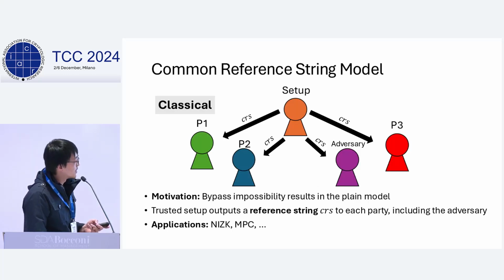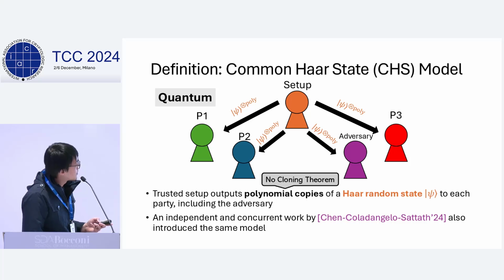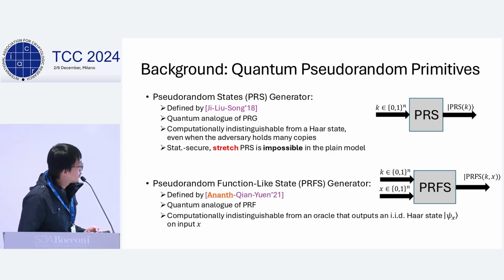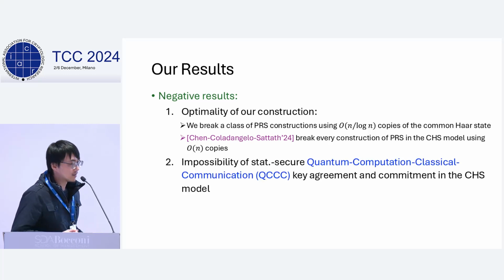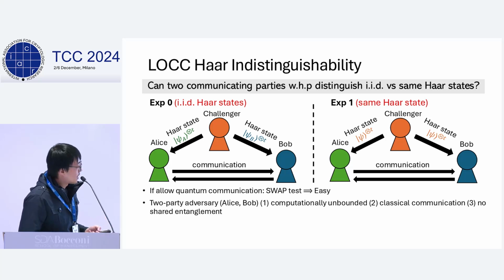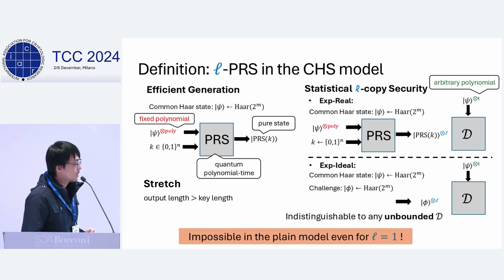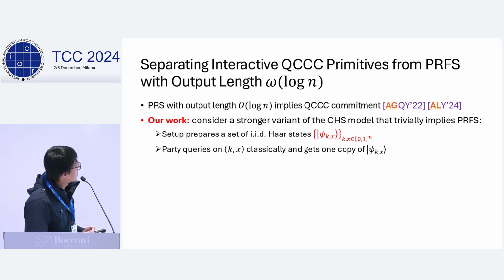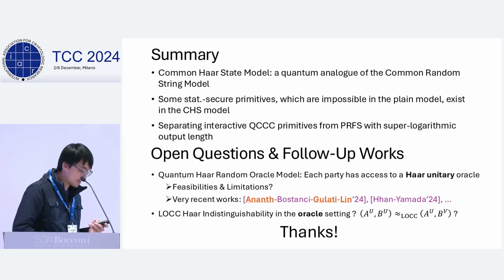Quantum I - talk 4/6 (TCC 2024)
Quantum I is a session presented at TCC 2024 and chaired by Giulio Malavolta. This is the fourth of six talks.